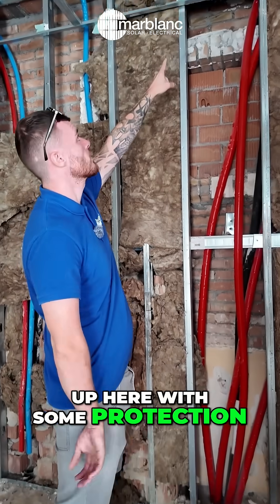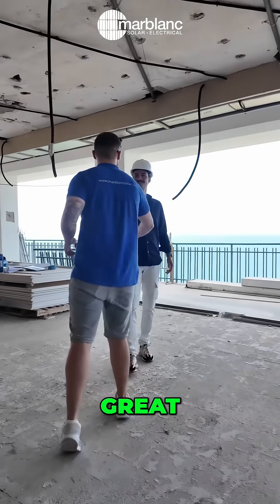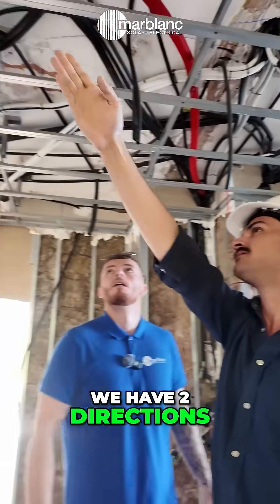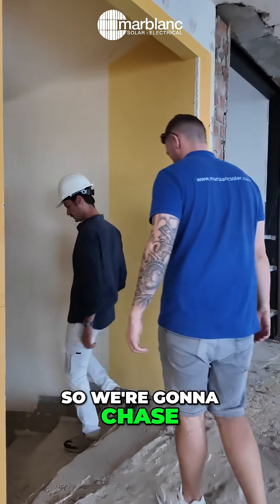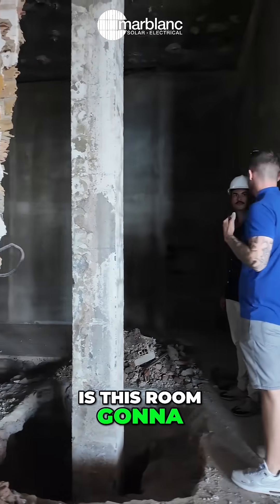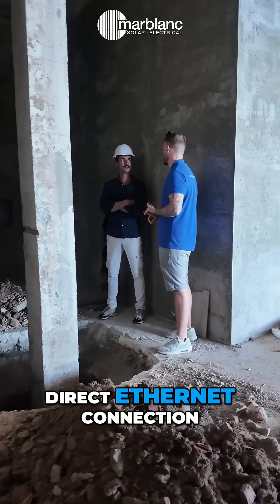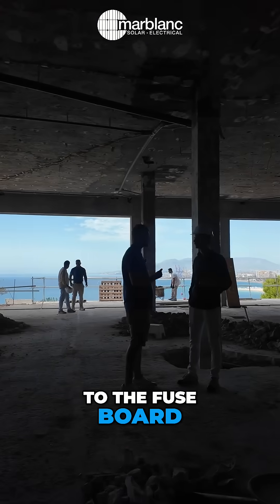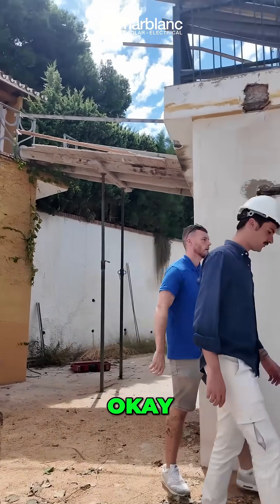Cable Route Planning: Seamless Wiring for Renovations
Critical path for installing inverters and batteries are underway! Getting cables safely down walls is like navigating a maze. Technicians ensure ethernet connects and ventilation for the new system.